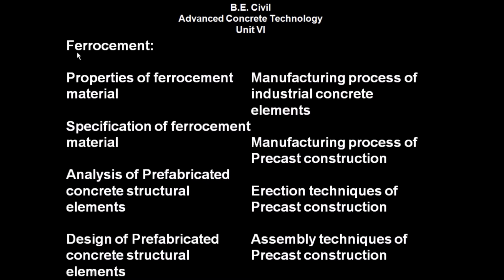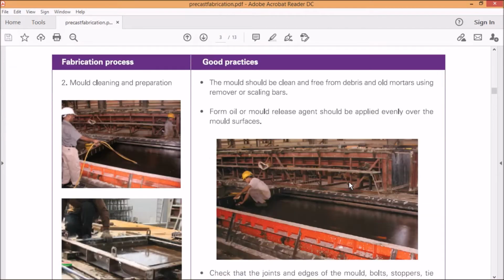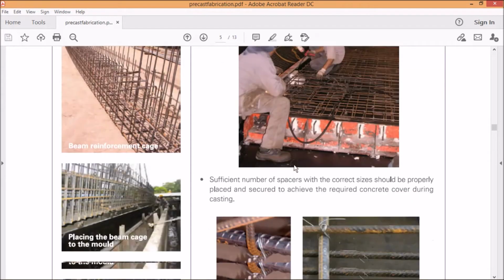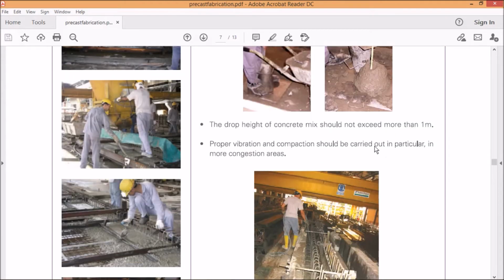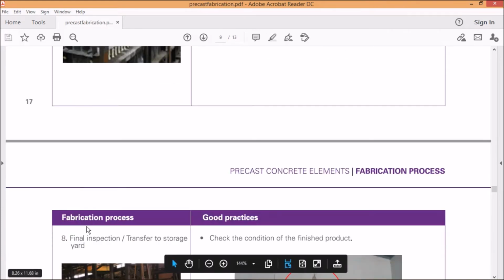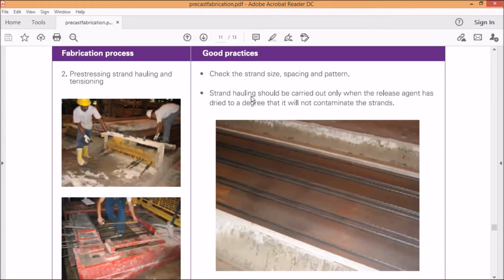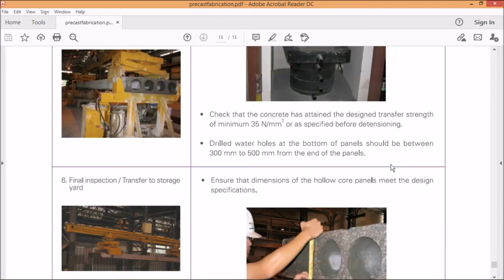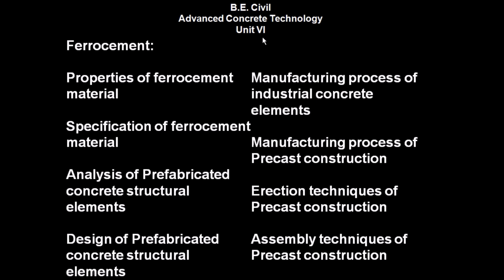ACT Unit VI L 4 Video